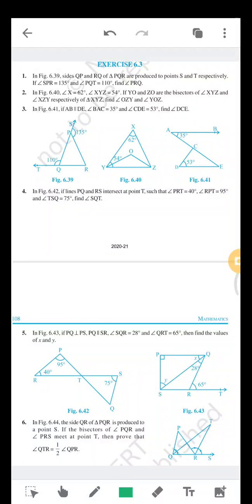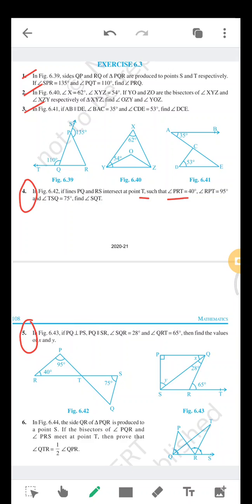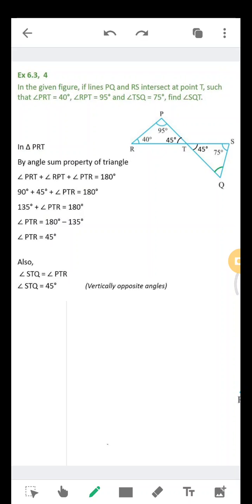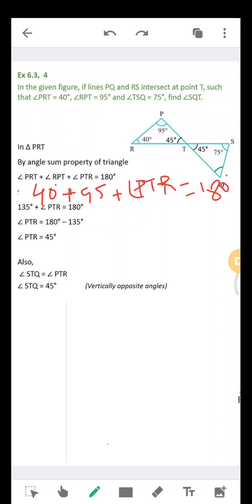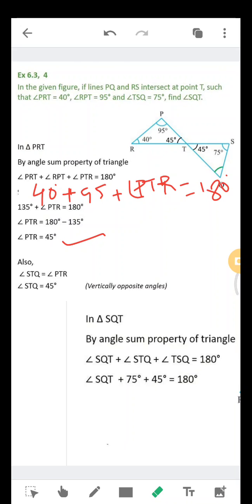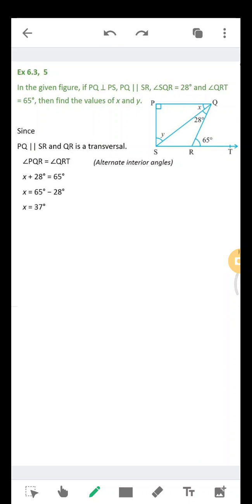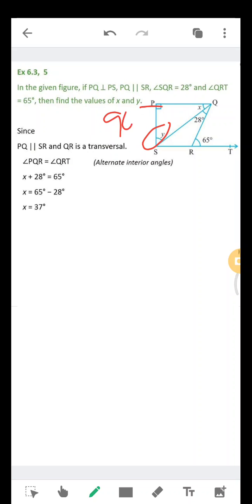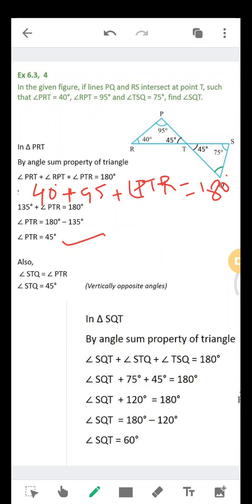CLASS 9th / Lines and angles(3)